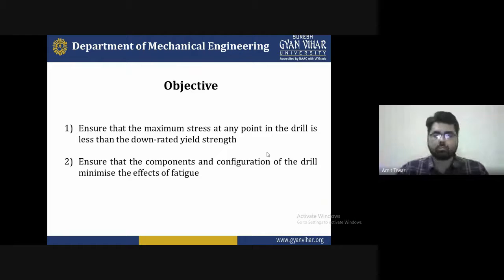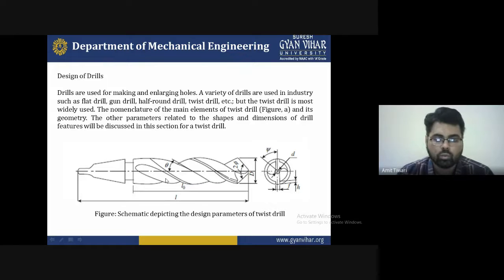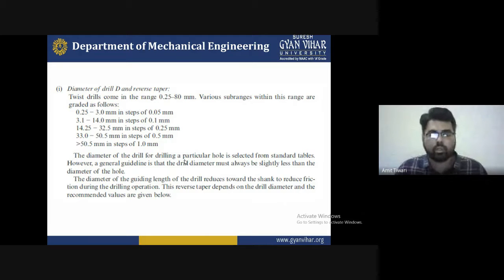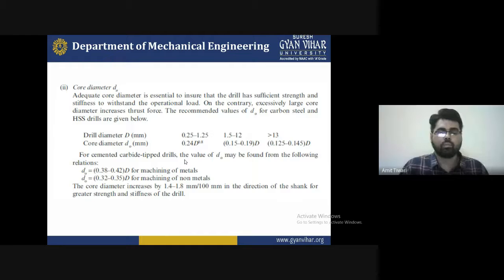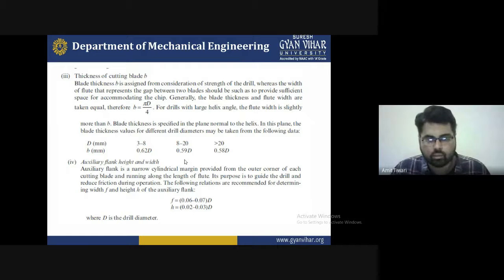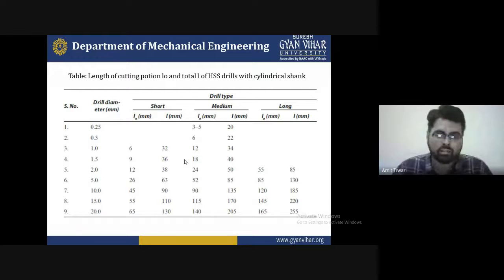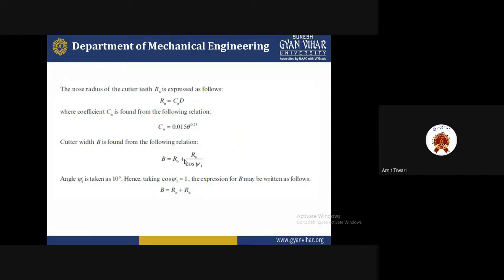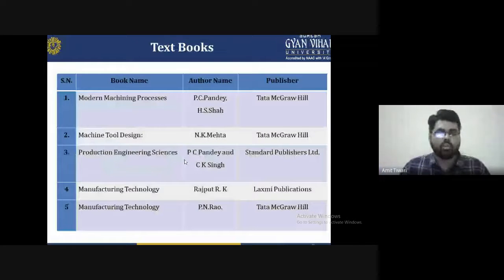MSMT (Lecture 28) Design of Mill and Plain Milling Cutter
Subject: Machining Science and Machine Tool
Lecture No: 28
Keywords: Design of Drills, Design of Plain Milling Cutter

Description:
The objective is understand the ensure that the maximum stress at any point in the drill is less than the down-rated yield strength. Ensure that the components and configuration of the drill minimise the effects of fatigue. Drilling Tools refers to the downhole equipment used in the production of oil and gas, well drilling, well interventions and well completions. These tools are used in the bottom hole assembly for workover operations and well completions.